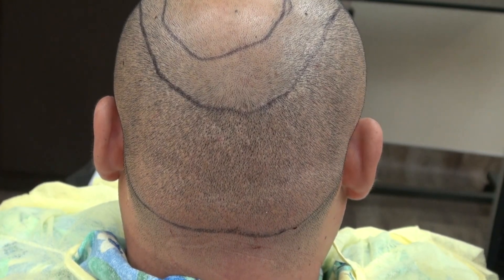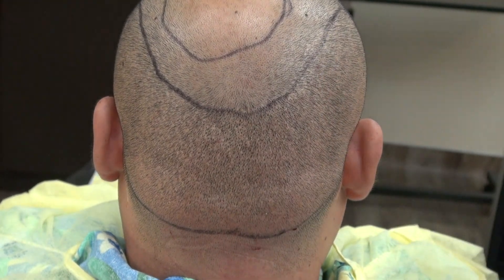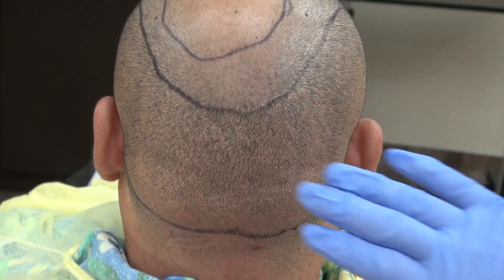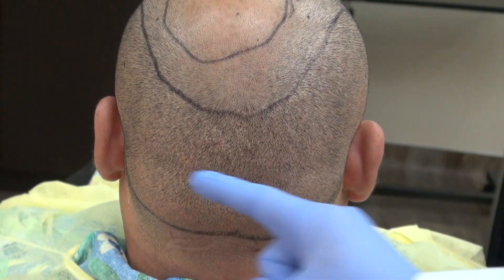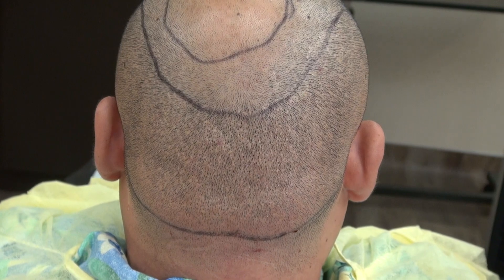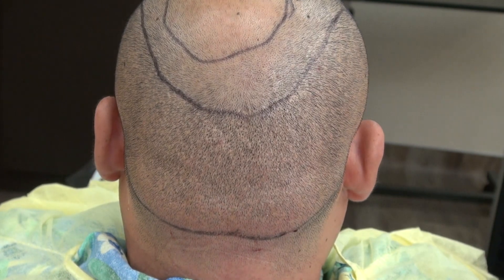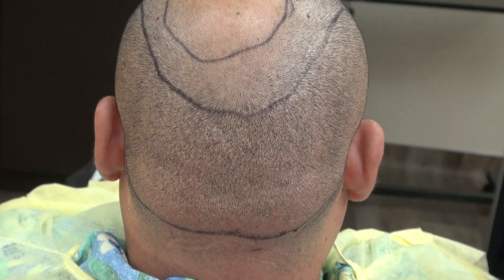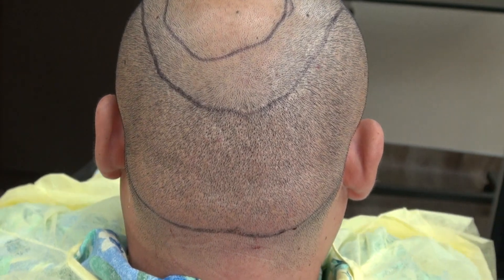An Example of FUE Donor Scar Revision Completely Shaved by Dr. Diep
The FUE donor scar varies from individual to another when it's completely shaved. With the FUE you can wear a hat without noticing you can see a scar or what not.

Do you have large scar from previous hair transplant, burn, or accident? Does the scar in the back of your head bother you? Is the scar too large or too visible to shave your head? Do you want to wear your hair shorter? There are two techniques to reduce the scar visibility. The two techniques are Trichophytic incision and FUE (Follicular Unit of Extraction).  The Trichophytic incision involves shaving one edge of the skin down to 0.5 to1 mm.  The shaved edge will be tucked underneath the non-shaved edge slightly when suturing the two edges together during wound closure, angling the root slightly to allow hair to grow through the scar, making the scar smaller. However, there will always be an area of no hair on the linear scar. The Con of Trichophytic incision are: 1) Can not place hair in the middle of the scar, always leading to an area of no hair on the scar 2) The risk of increasing the scar size as tension increase from multiple hair transplant 3) More painful during recovery when compared to FUE 4) Trichophytic is only effective to reduce scar size on small or narrow scar, not the large one 4) Ingrown cyst or pimple can often occur, but temporary only 5) More chance of bleeding 6) More chance of infection 7) More chance of numbness 8) More chance of  further hair loss from tension 9) rare necrosis can occur if too much tension. On the other hand, the FUE or Follicular Unit of Extraction is the most advance and best method to hide the scar. FUE can be used to extract hair above and below the scar and place them into the scar itself, leading to less scar visibility, allowing an individual to wear his or her hair shorter. When compared to Trichophytic incision, FUE is more superior because: 1) Hair can be transplanted onto the scar, creating better coverage than the Trichophytic incision which will always resulted in an area of no hair on the scar 2) Less invasive 3) Less painful 4) Less chance of infection 5) Less chance of bleeding 6) Less chance of numbness 7) no chance of worsening the scar size.